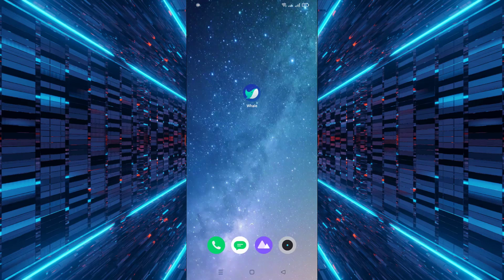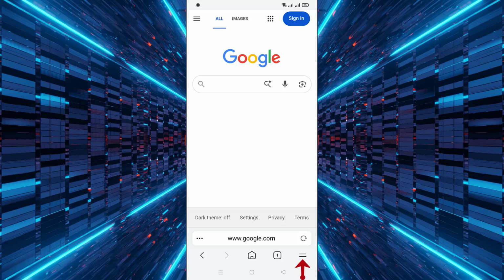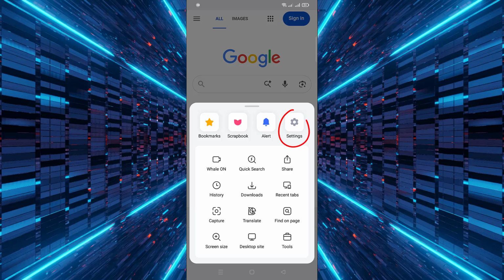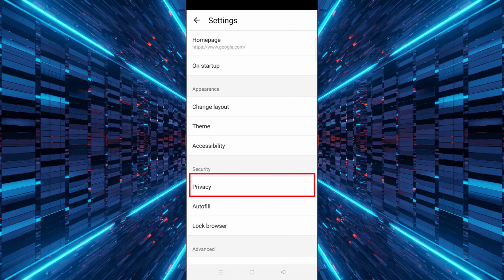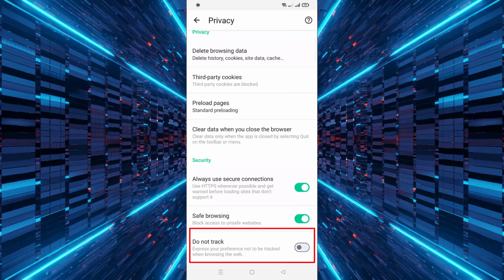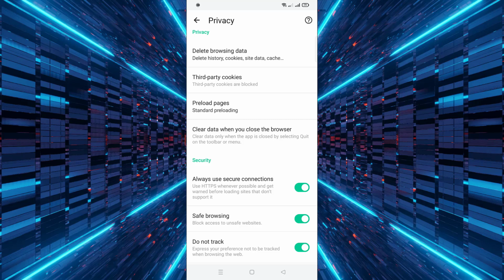How to Enable Do Not Track on Naver Whale Mobile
Learn how to enable Do Not Track in Naver Whale Browser on your mobile device easily and protect your online privacy. 📱

This video explains the simple steps to turn on Do Not Track, ensuring websites cannot track your browsing activities. 🌐

Improve your mobile browsing security and control your personal data with this essential privacy setting. 🔑

Discover how Naver Whale Browser helps you browse safely without compromising your information. 🛡️

Stay informed about the latest tips for mobile browser privacy, Do Not Track, and online security. ⚡

Naver Whale, Do Not Track, mobile browser privacy, online security, browsing safety